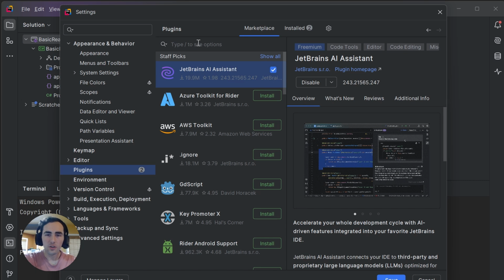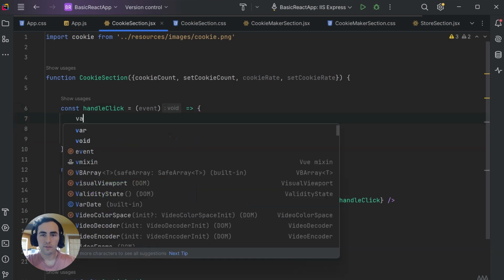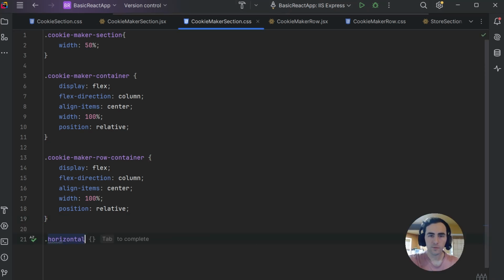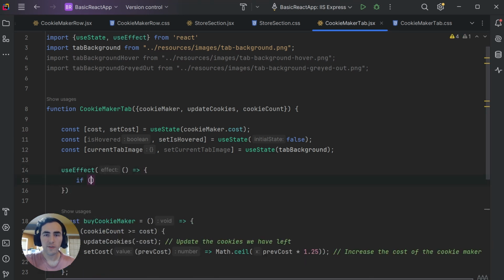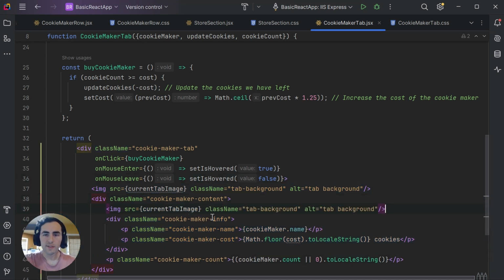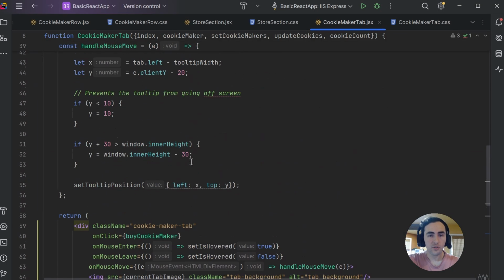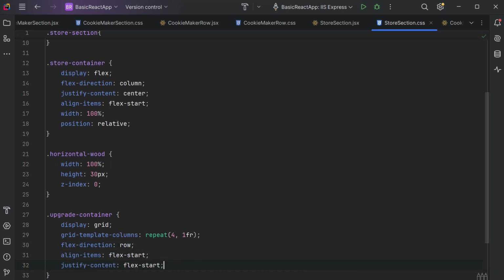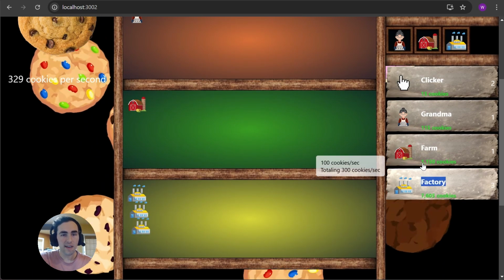Creating a Basic Game with React!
Check out this video if you want to learn how to create a game using C++ instead

Today we will learn how to use the React framework by creating a video game with it!

(Node JS is used to install npm)

Intro: 00:00
Installation: 00:17
The Framework: 01:09
The Cookie: 05:05
The Cookie Makers: 08:00
The Store: 11:18
Tooltip: 22:18
Displaying Cookie Makers: 24:28
Gradient: 26:46
Upgrades people Upgrades: 27:45
Video Background: 32:50
Final Showcase: 33:24